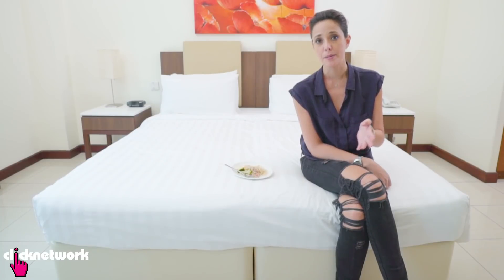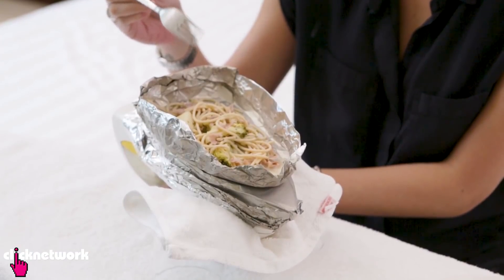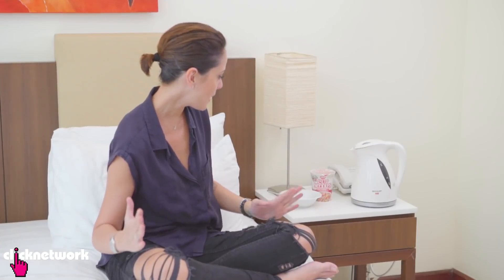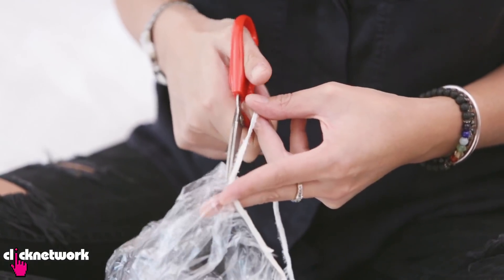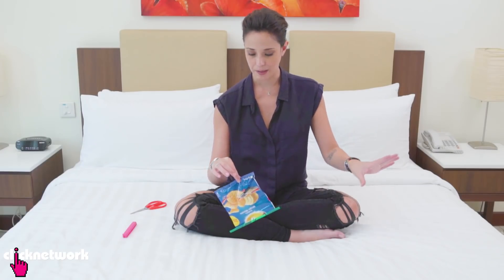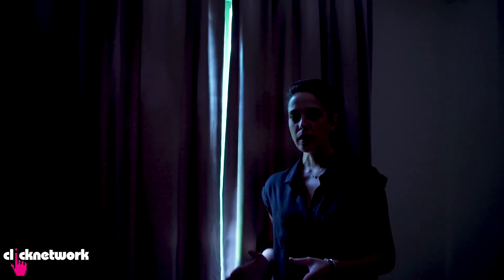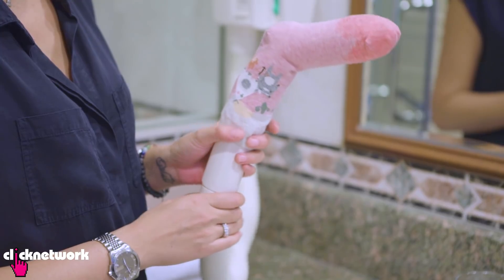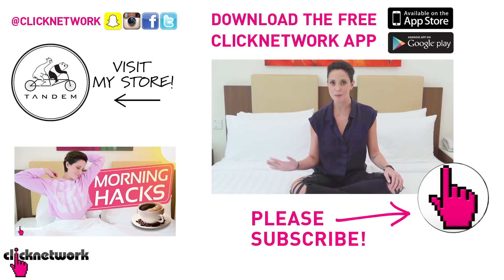Hotel Hacks - Hack It: EP85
Hacks for hotel rooms like heating up leftovers without a microwave, cooking without a stove and more!